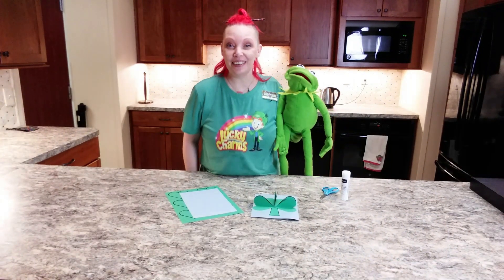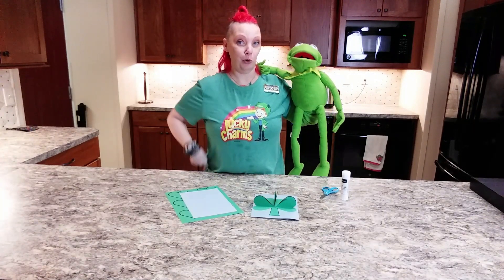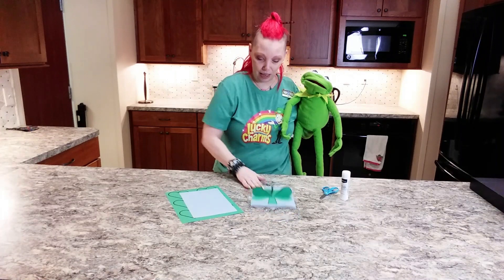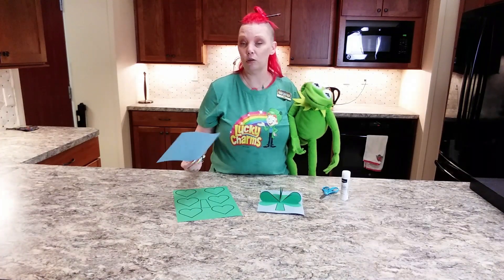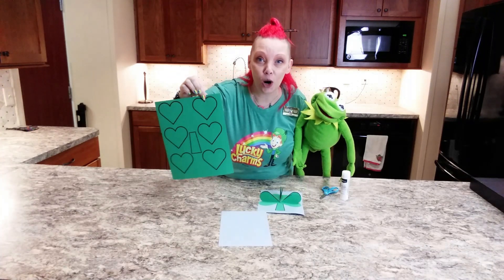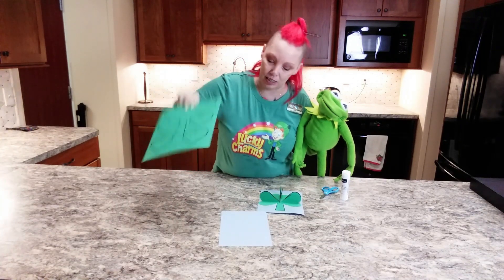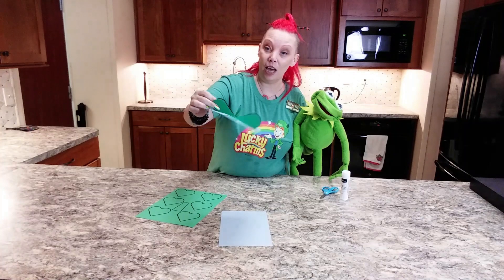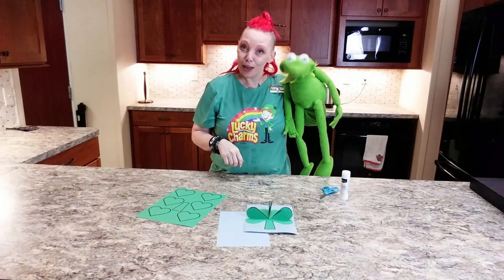Curbside Crafting: Folding Shamrock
Miss Kami (and a special guest who knows ALL about being green) shows us how to make a cool folding shamrock for this week's craft!